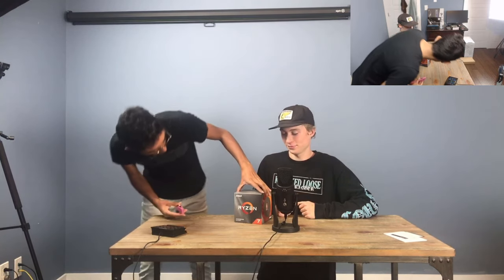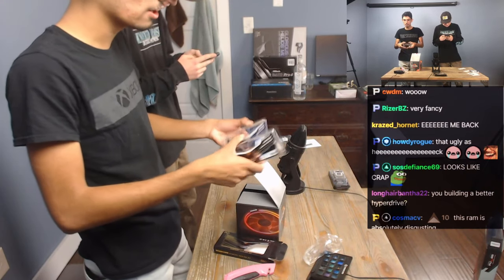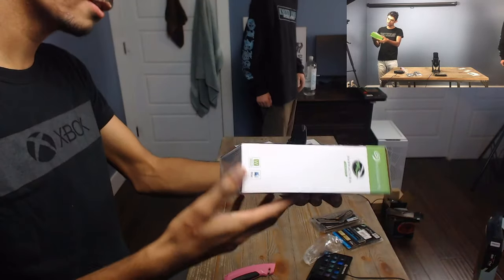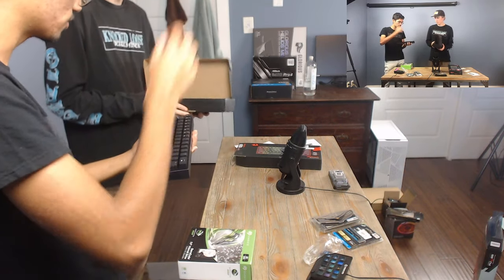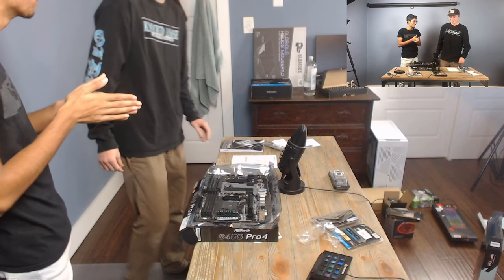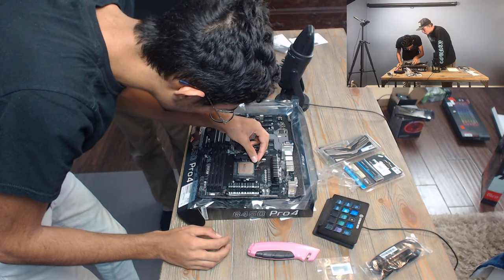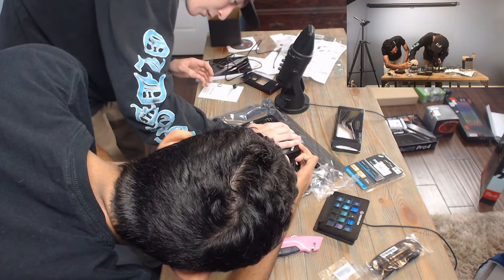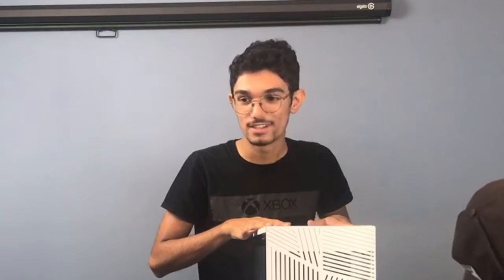I built my first PC! (Specs in desc.)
The challenge of building a custom PC has arisen, with Kenny and I there to meet it. In today's video you get to see the highlights of my first ever PC build! If you guys would like to see the FULL original video, look no further. The link is right below!